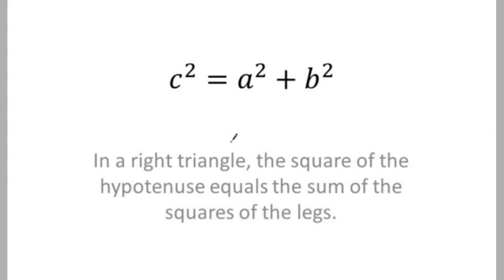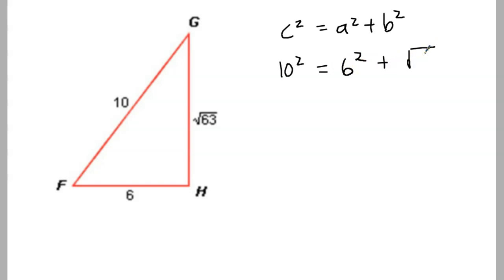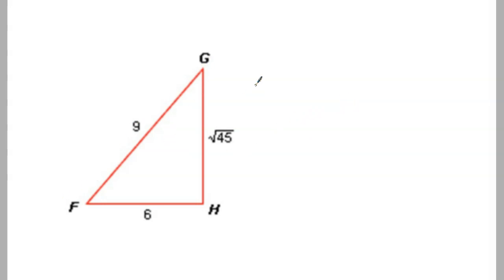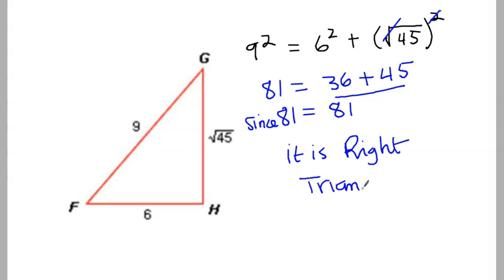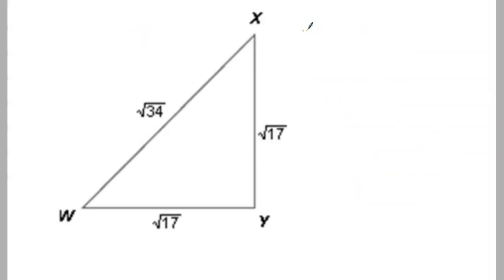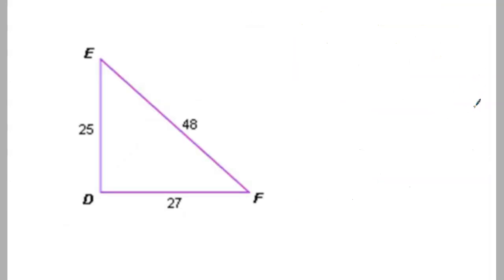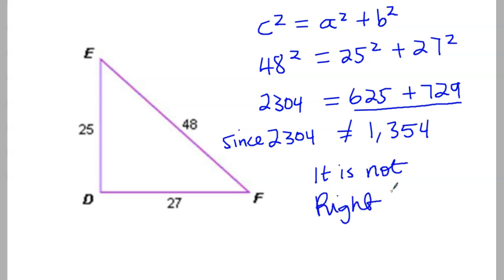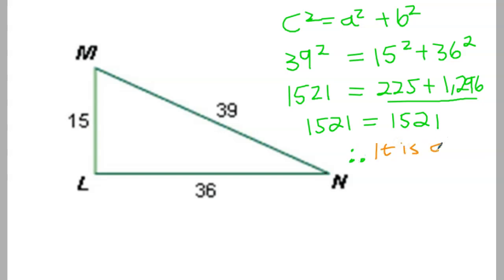Right Triangle or Not Right Triangle Using Pythagorean Theorem.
Pythagorean theorem is the well-known geometric theorem that the sum of the squares on the legs of a right triangle is equal to the square on the hypotenuse (the side opposite the right angle)—or, in familiar algebraic notation, a2 + b2 = c2. ... Nevertheless, the theorem came to be credited to Pythagoras.